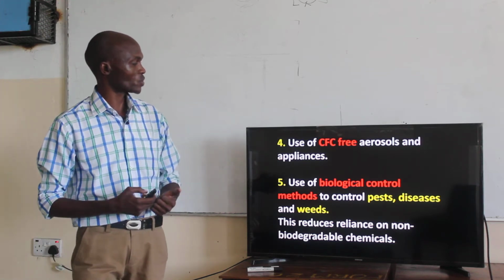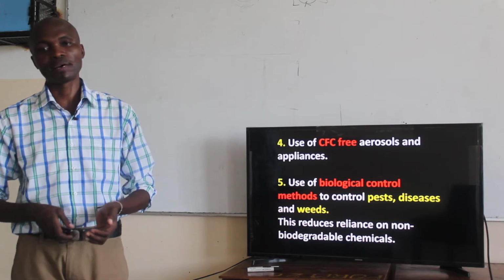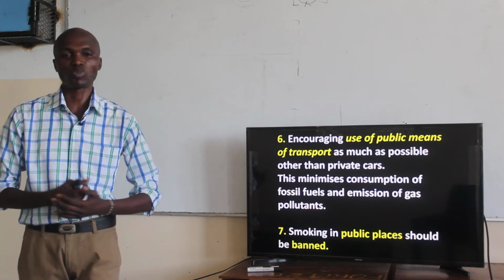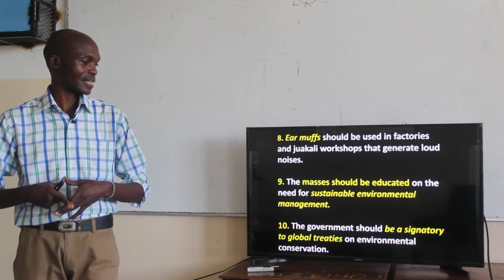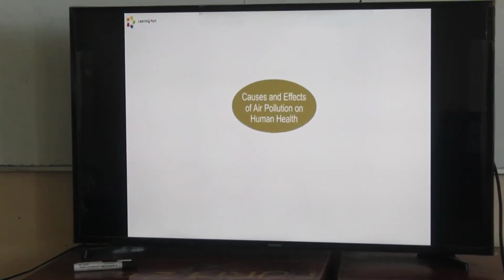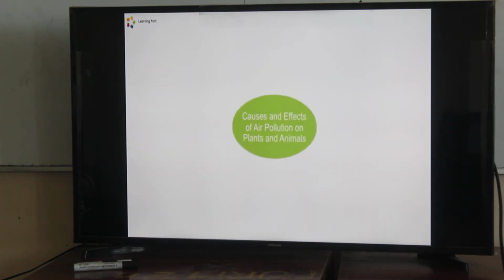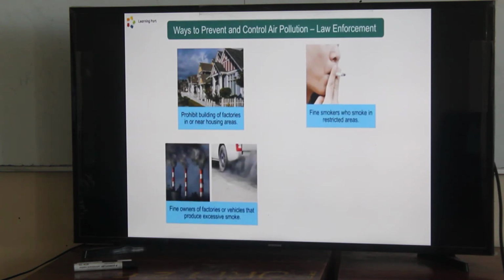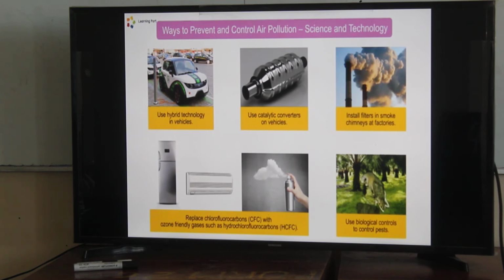AIRED 18TH AUGUST 2020 SEC MR KIRUKI BIO FORM 3 LESSON 17 PART 2 17TH AUGUST 2020